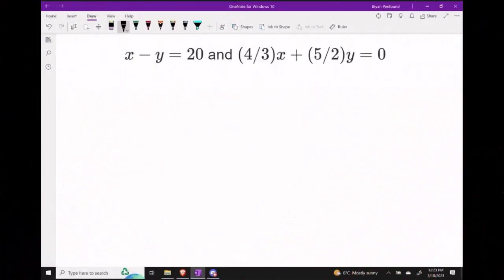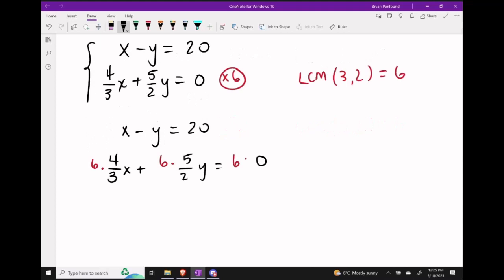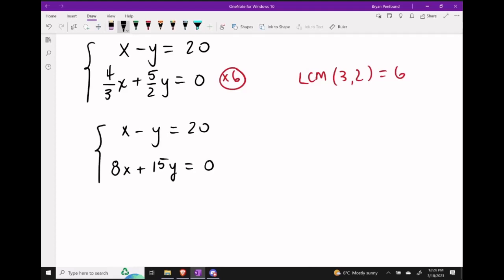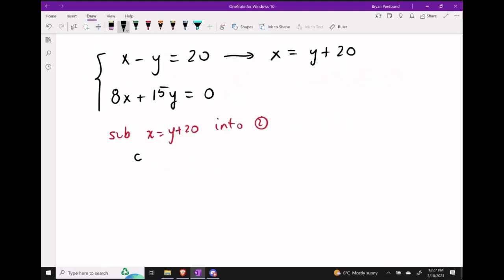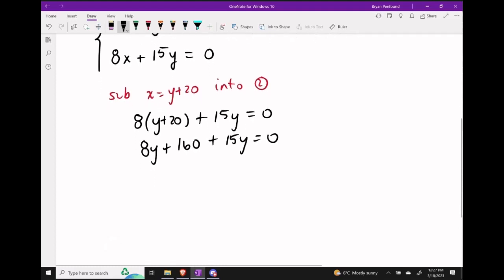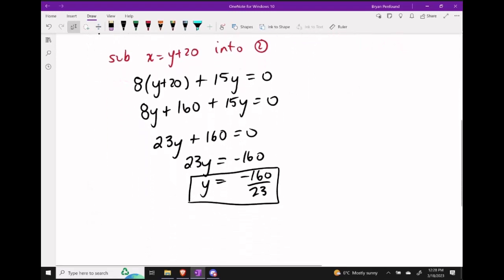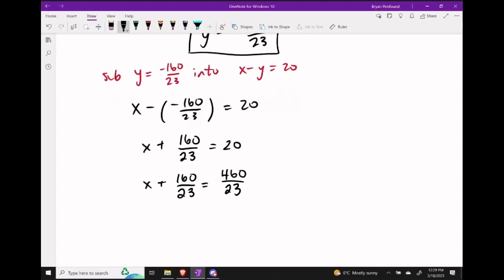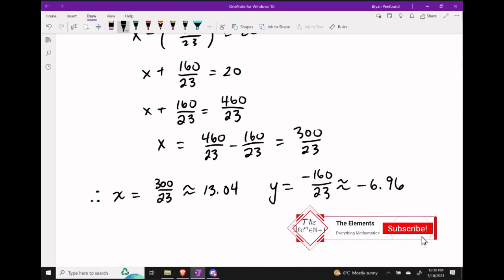Preliminaries: Systems of Equations Q3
Learn how to solve a system of equations using the substitution method. Learn how to remove fractions in a system of equations.

===LINKS===
FREE Business & Financial Mathematics Text: